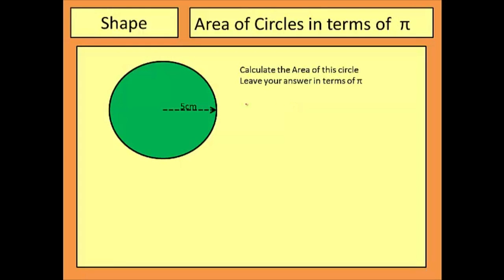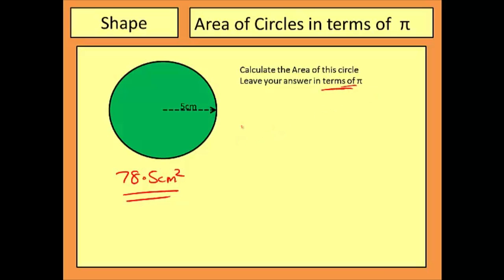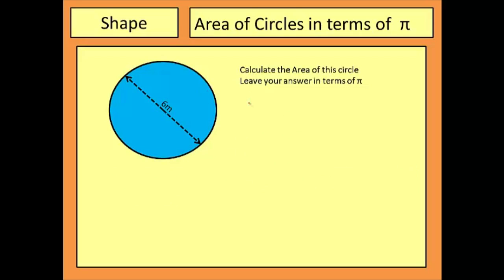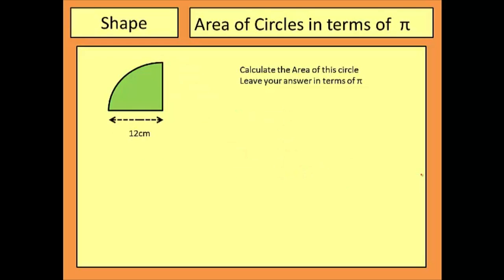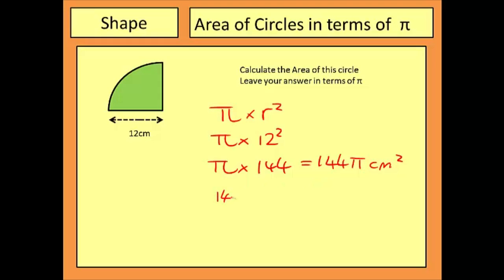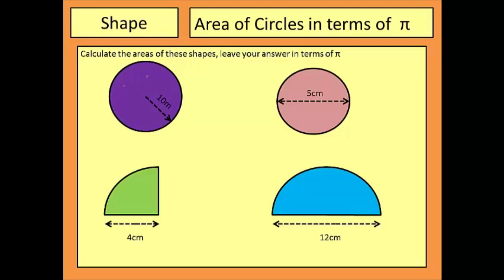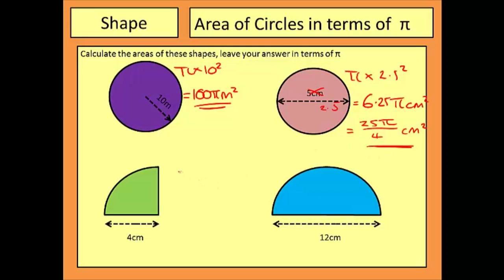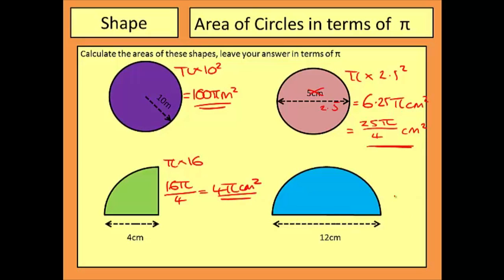Area of a Circle (In terms of π)